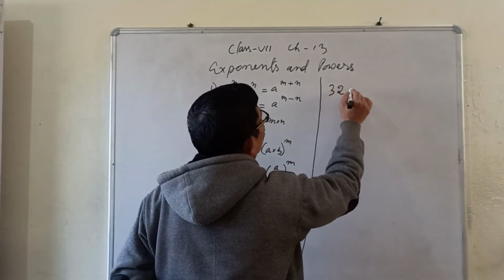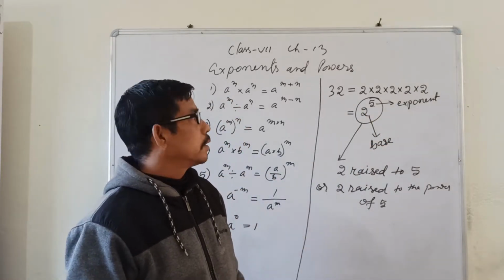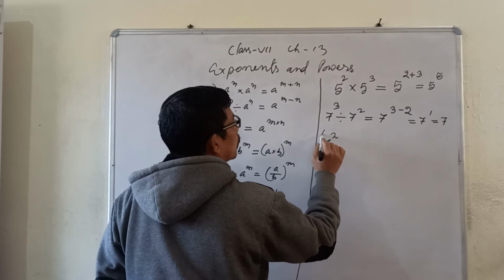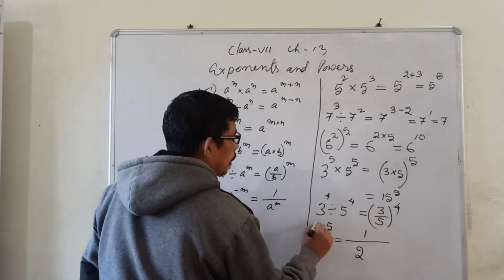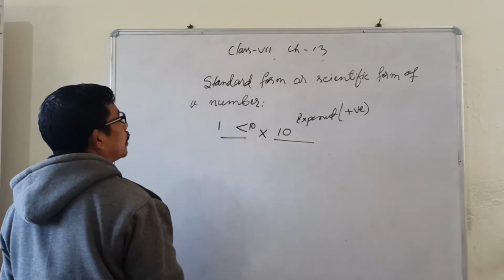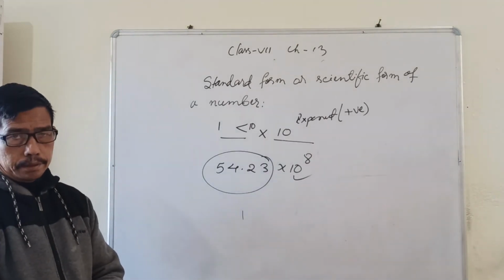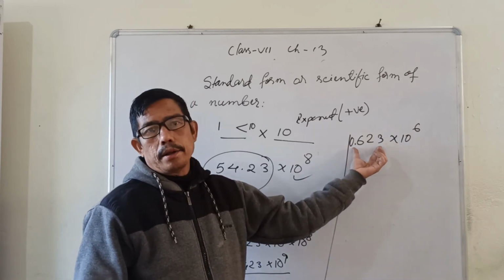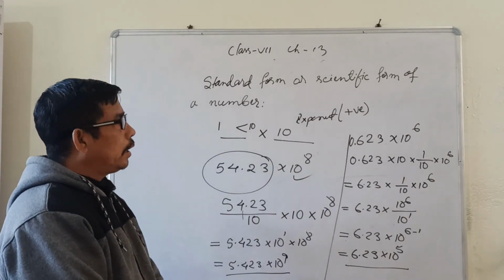Class 7 Maths Chapter 13